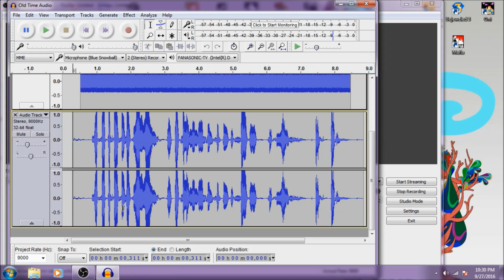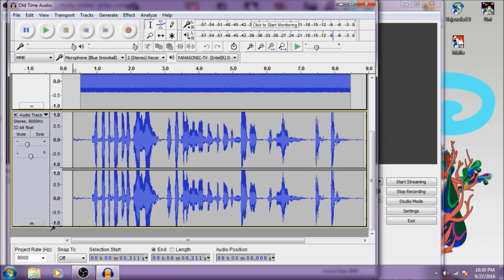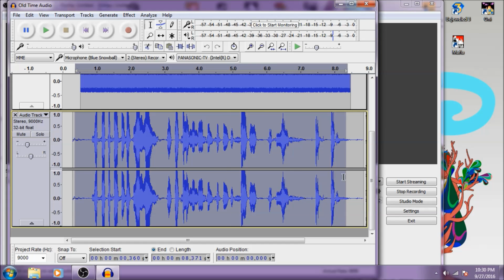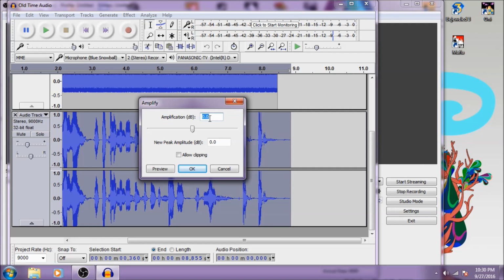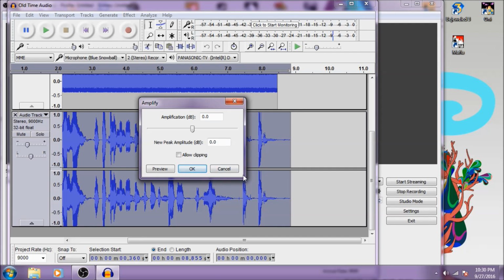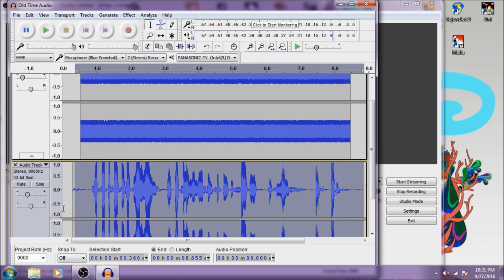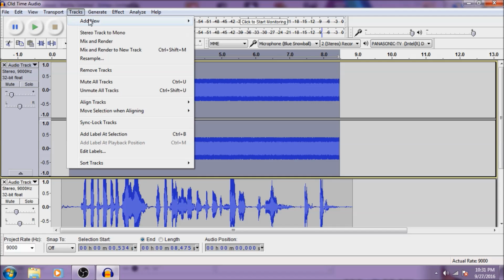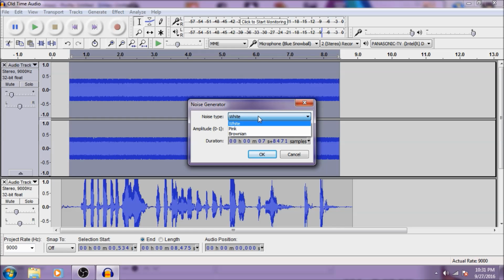Vintage Audio in Audacity!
Here's the link to what my video is based on.
If you want audio that sounds like something straight out of a Bioshock audio log or a radio show from the 1930's, then you've come to the right place. I hope this helps!- Edgar